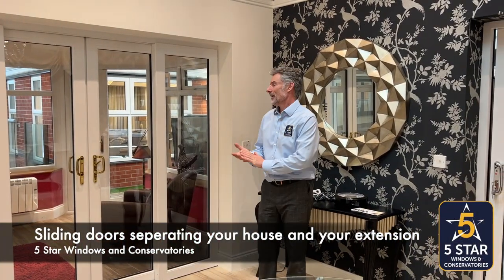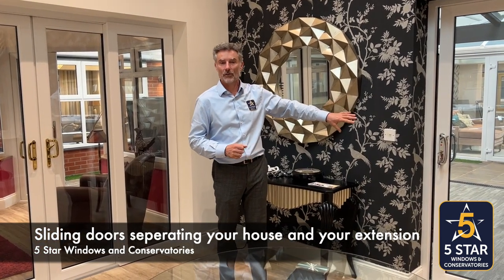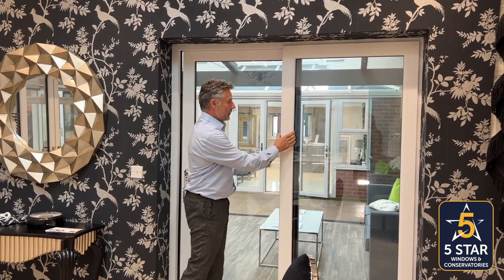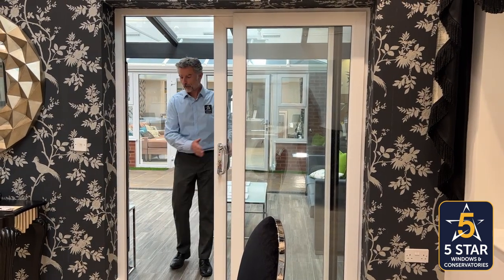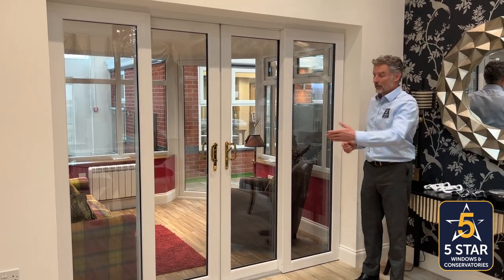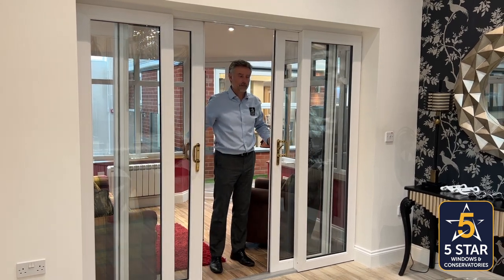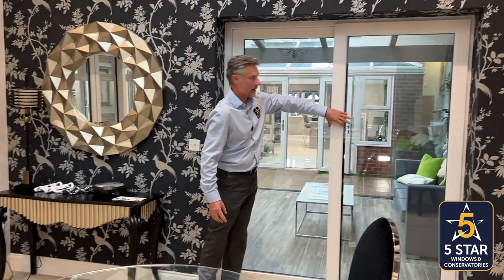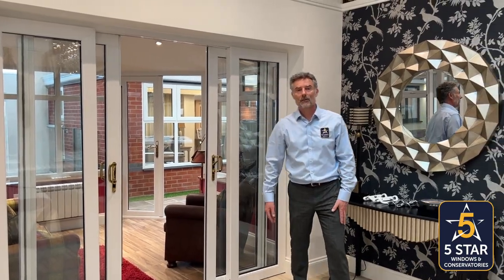Internal Sliding door options when separating 2 Rooms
Here is just 2 examples of sliding doors which can be used when separating your home and your extension. The doors shown in this video are on display in our Worcester Showroom. We also have doors like this on display at our Kidderminster Showroom. Both open 7 Days